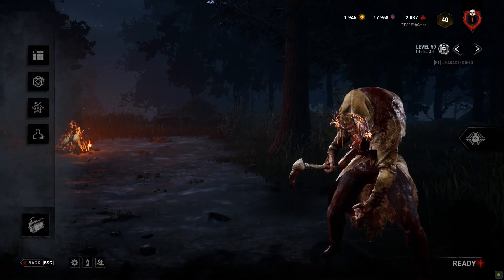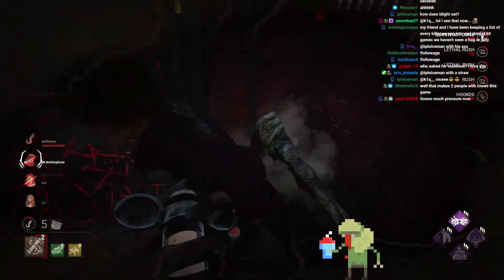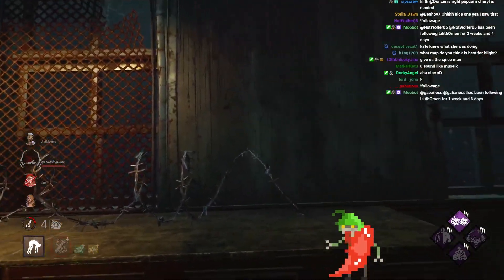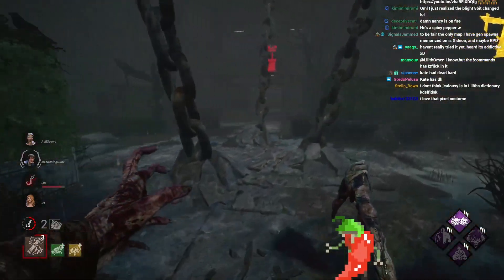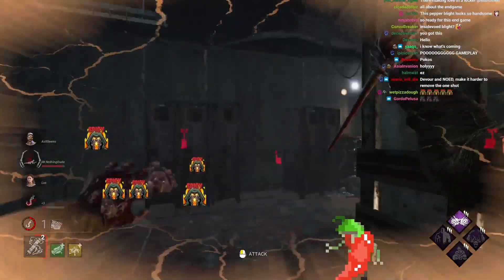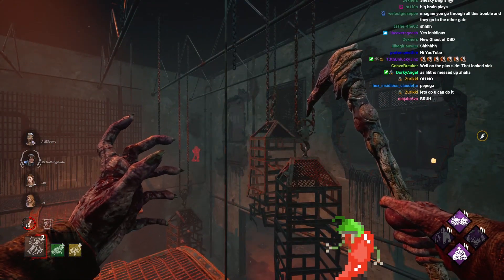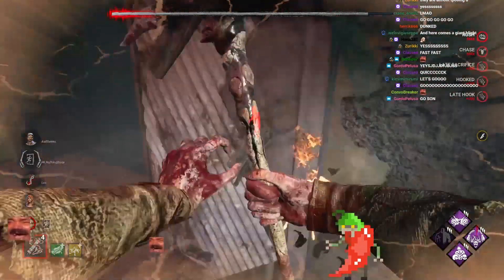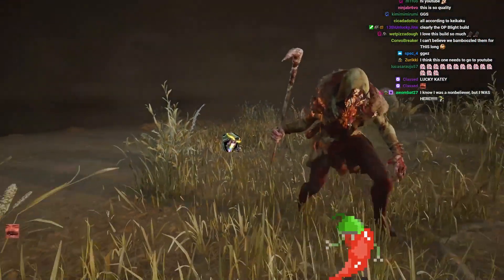I Can't Believe It Worked! Insidious Blight | Dead By Daylight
What's happening legends! We've been trying this build for weeks and it finally happened! Enjoy the video and have an amazing day!